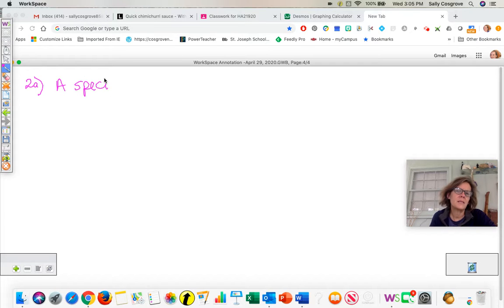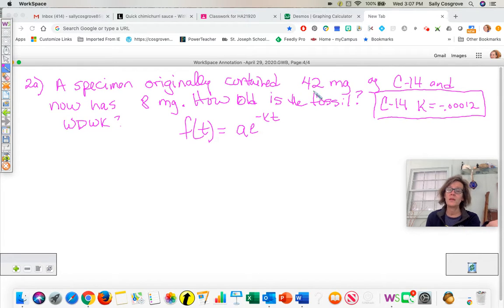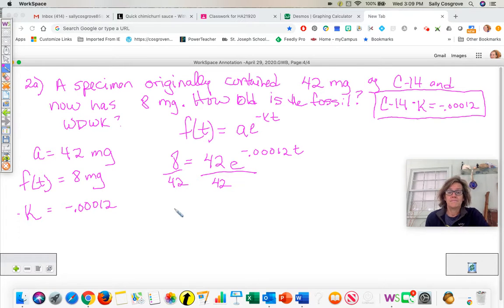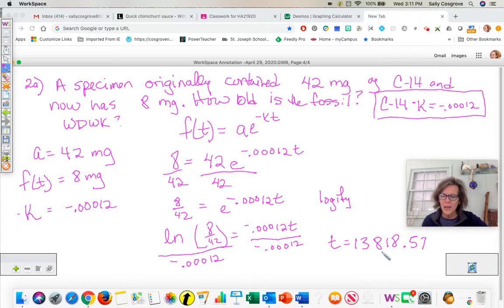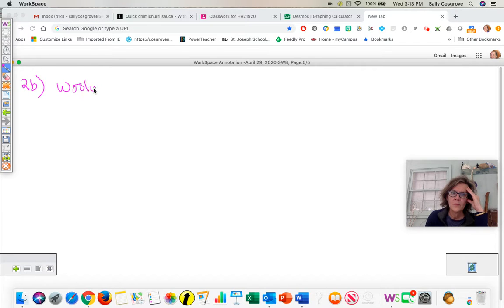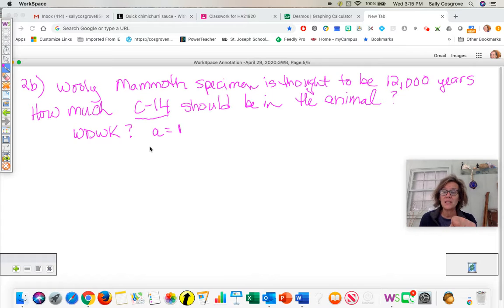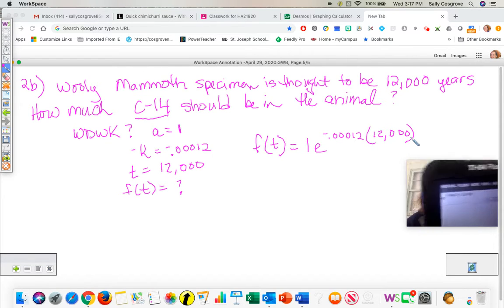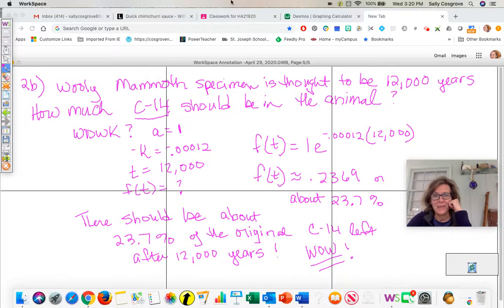HA2: Using base e & ln Carbon -14 Dating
Using base e and natural log with Carbon-14 dating